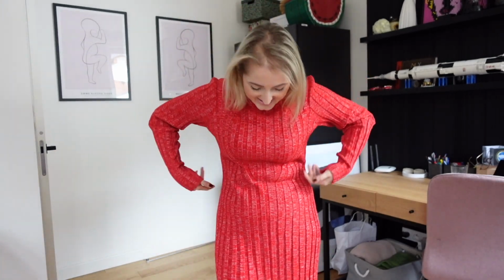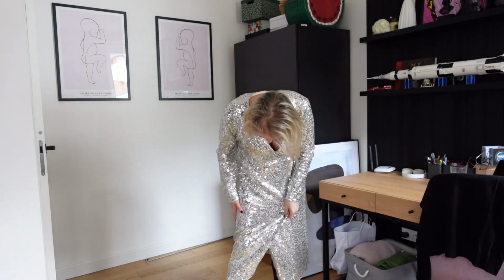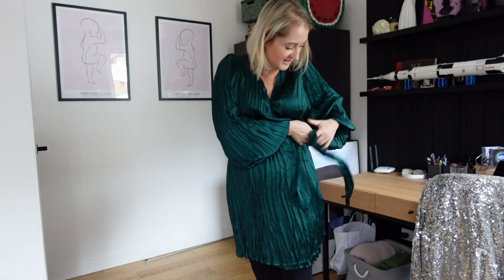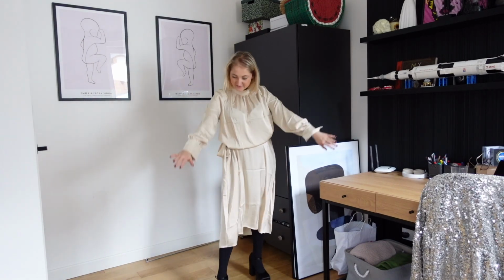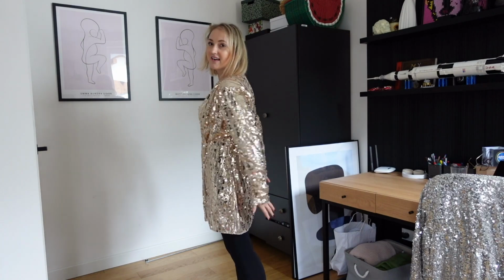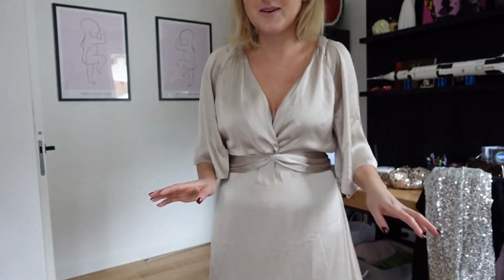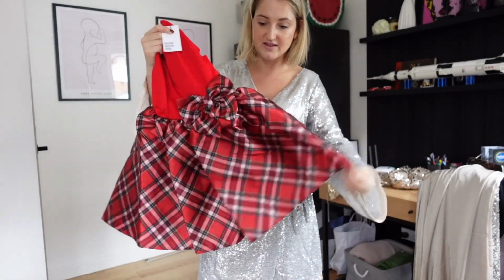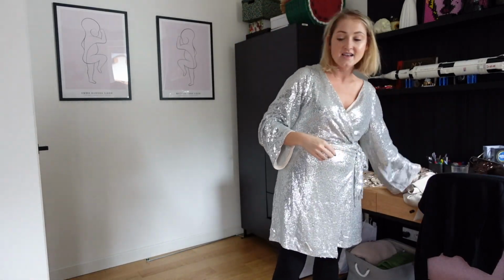H&M TRY ON HAUL I DRESSES FOR CHRISTMAS & NEW YEARS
Trying on H&M dresses for Christmas and New Years